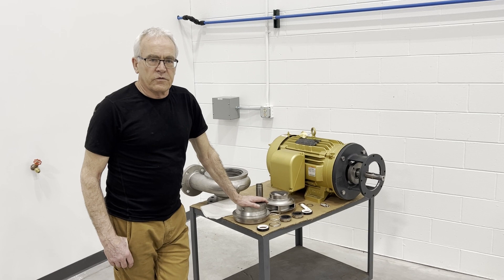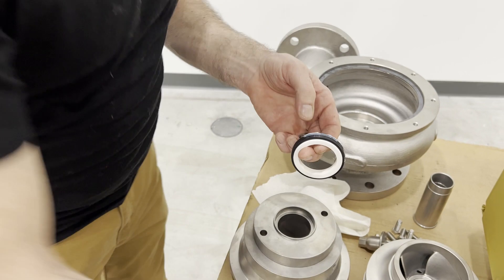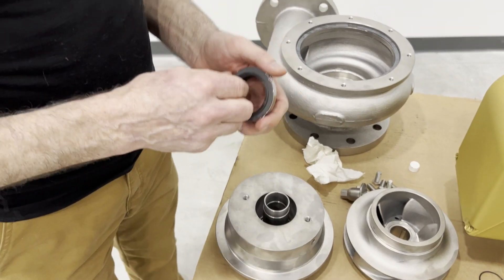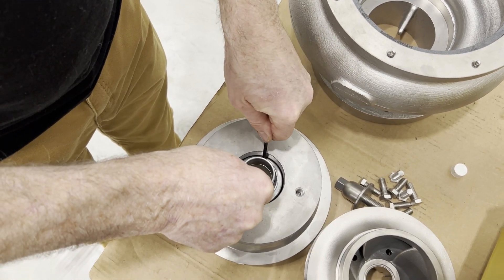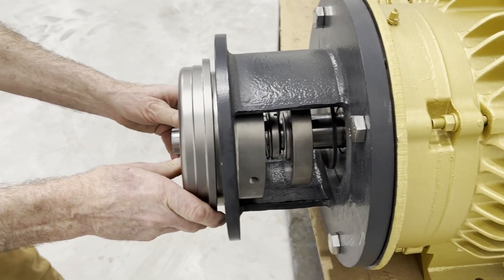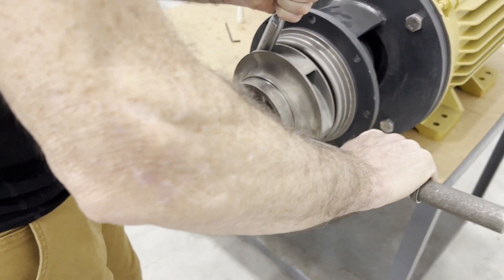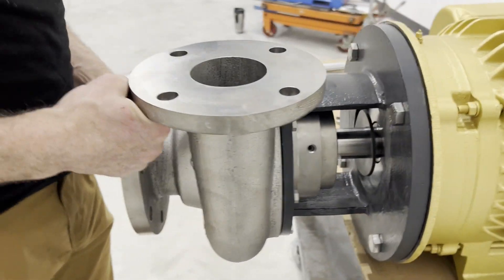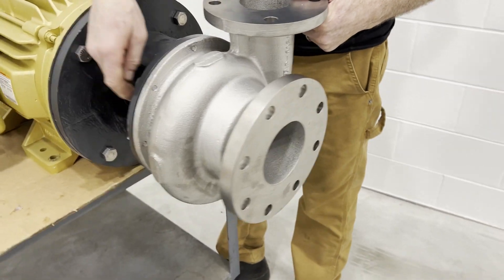AmpcoPumps ECH Double Seal Assembly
The following video demonstrates how to install a double seal on an ECH Type 21 pump